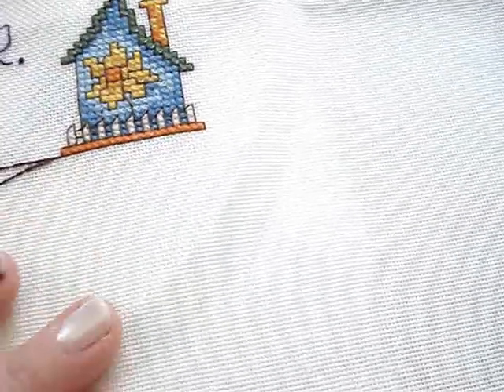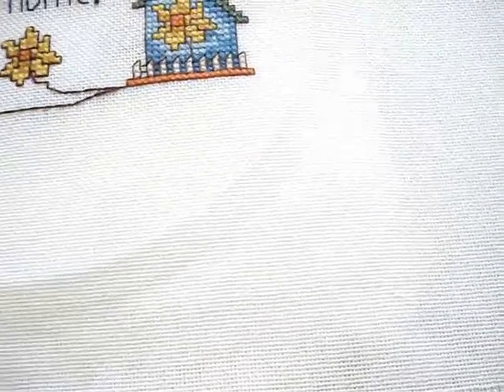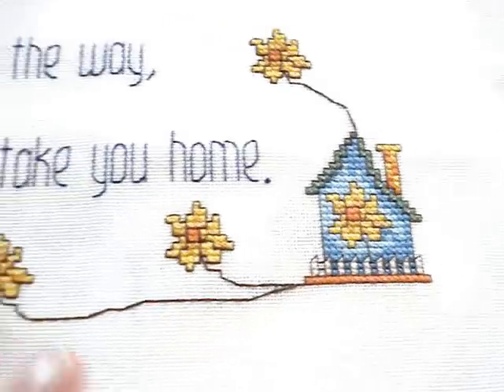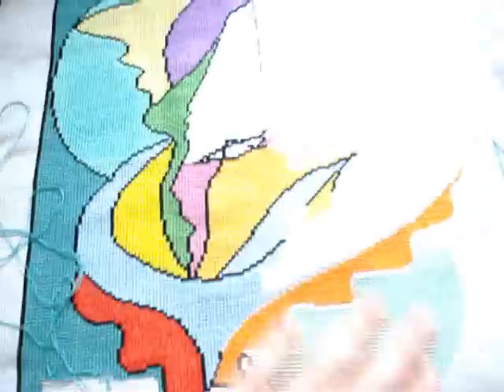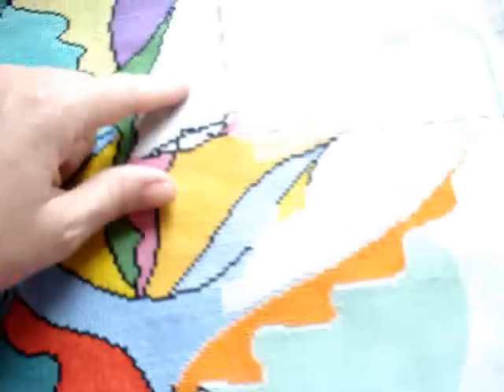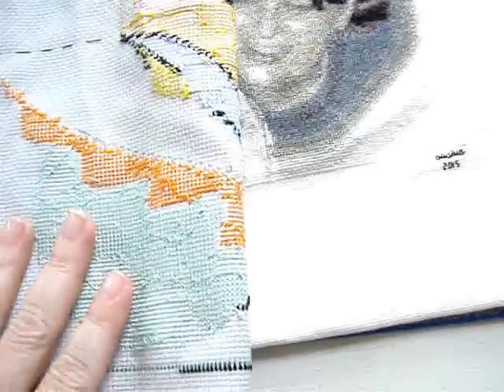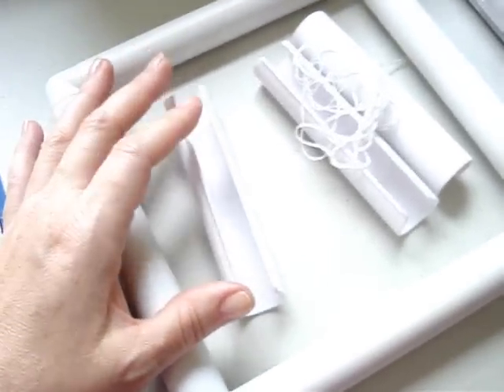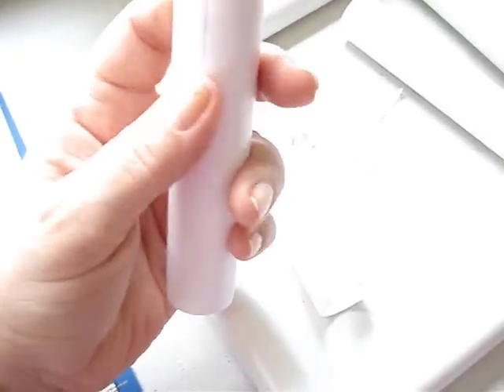Cross Stitch Flosstube #24 March late update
Welcome all you Flosstube, Cross-Stitch, Crochet, Stamp, Knit and Crafters. Today I show you My completes for March 2015, a few WIP'S  on cross-stitch and boring floss winding display.

I appreciate everyone who watches mine and Mattson's clips.

or Young40mom on Twitter, Instagram and Pinterest